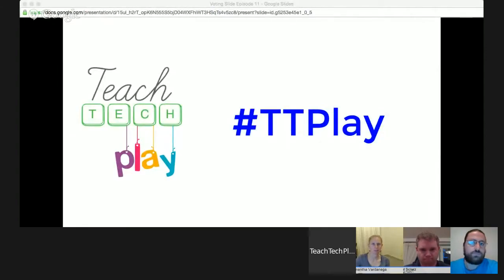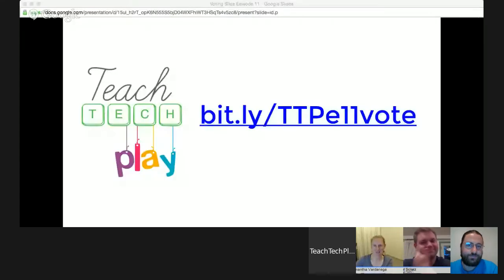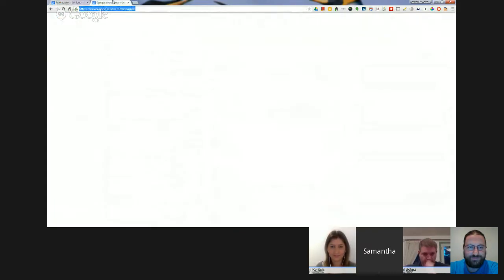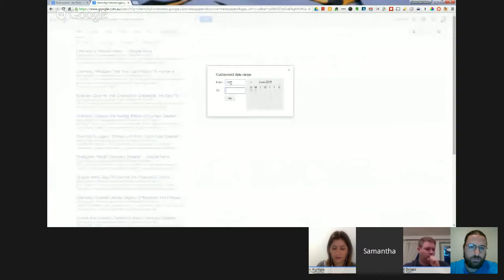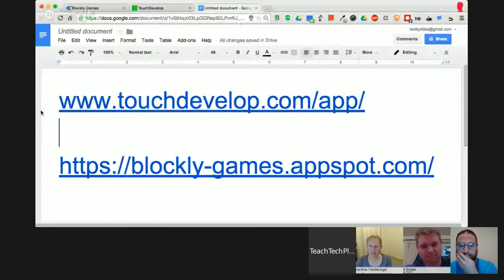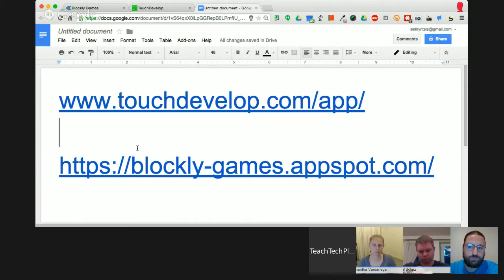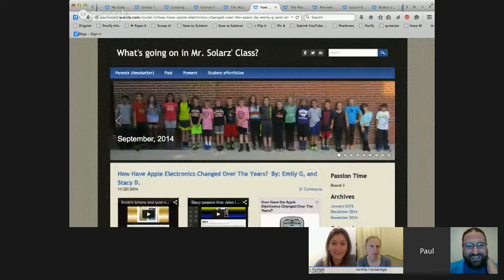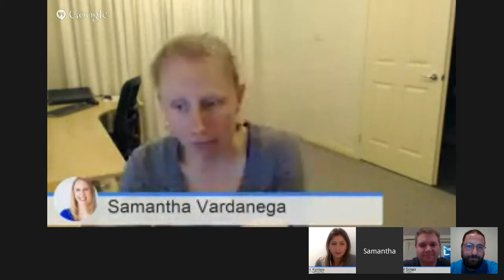TeachTechPlay - Episode 11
TeachTechPlay is a monthly web-show where educators share a range of tools, ideas and lessons with the time limit of 4 minutes.

The audience will then vote for the Play King or Queen.

Episode 11 will air on Monday 1st June, at 8pm AEST.

Presenters:
Sam Vardanega – Google Books & Newspaper
Paul Solarz – Weebly Blogs
Juan De Luca – Editing PhotoSpheres
Eleni Kyritsis – Coding
Michael Ha – Animated Gifs